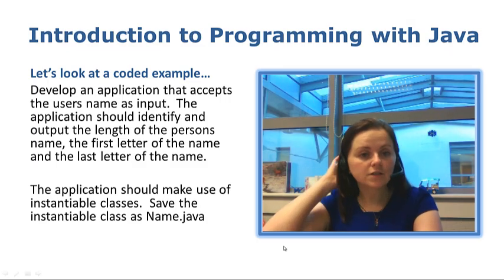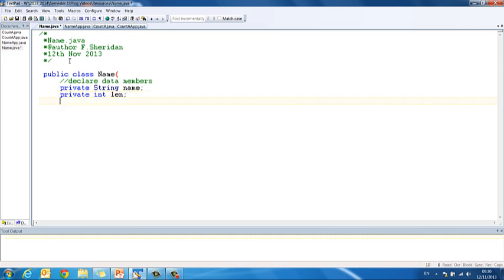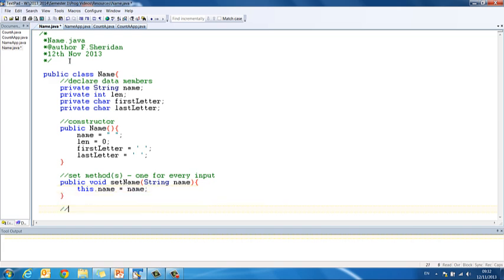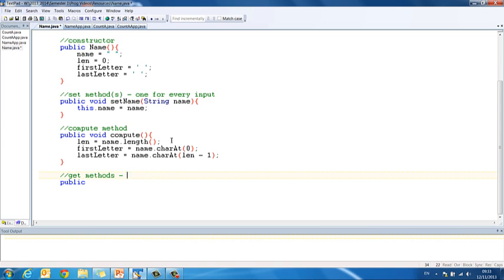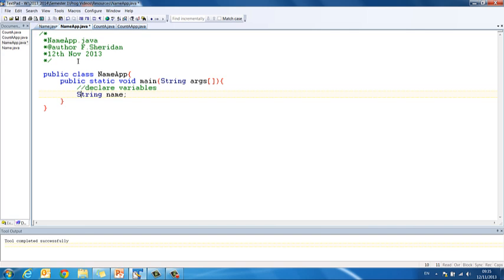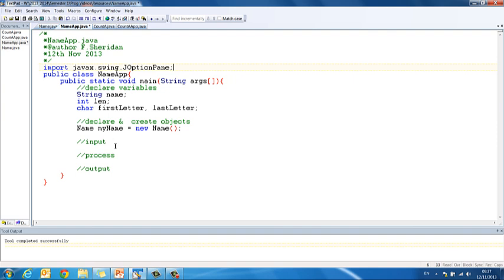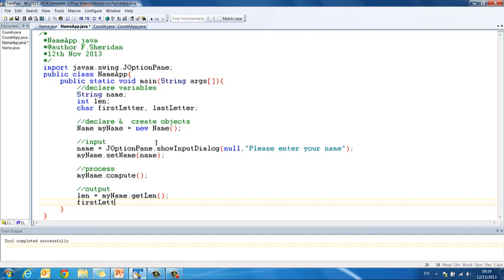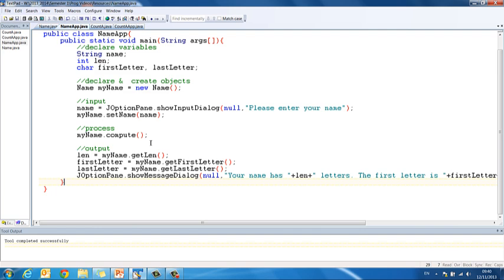Characters & Strings Part 2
A Coded example using characters and Strings.